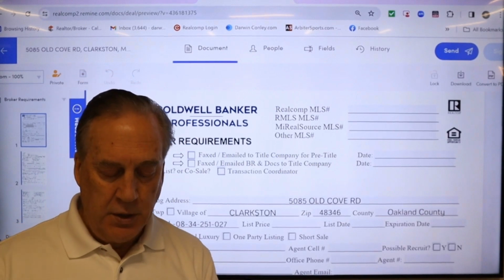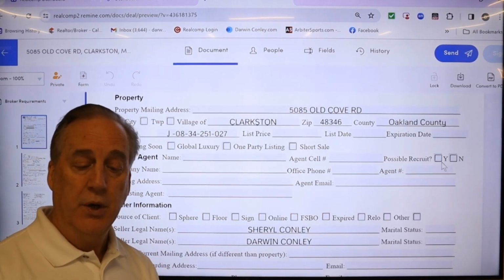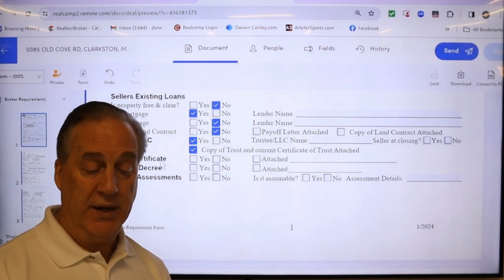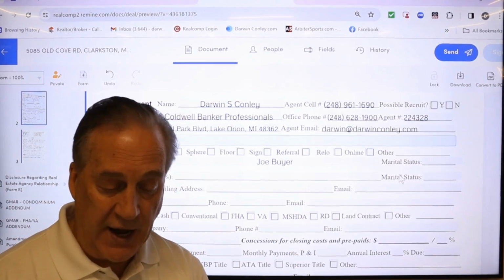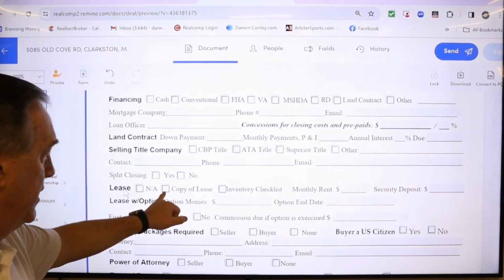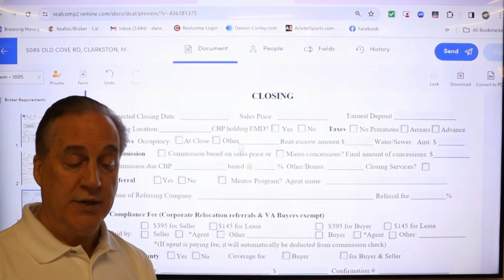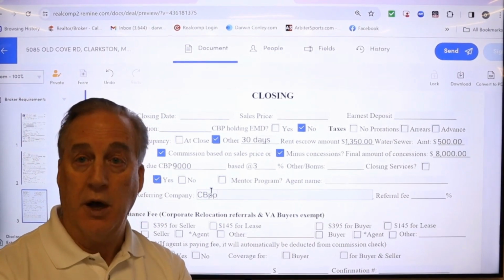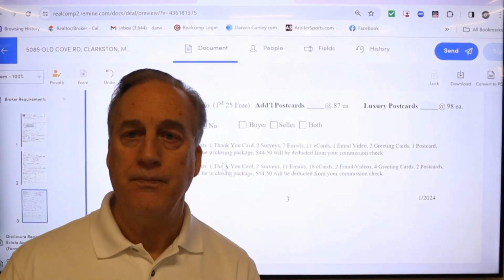Coldwell Banker Professionals Broker Requirements